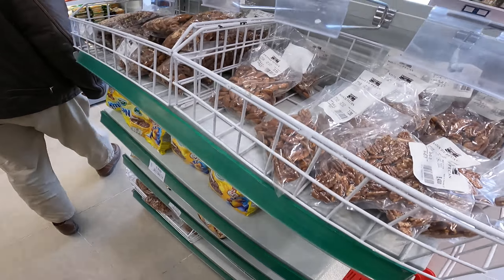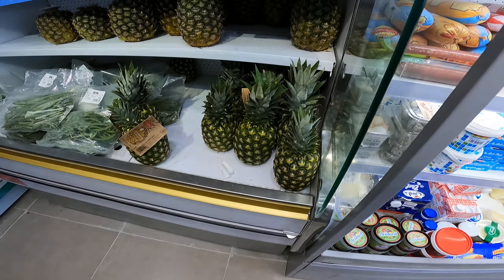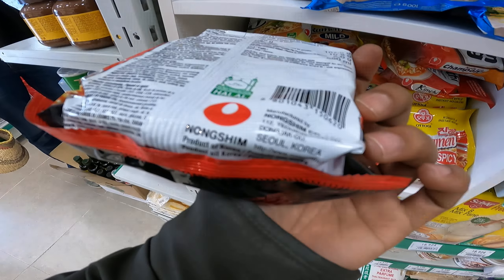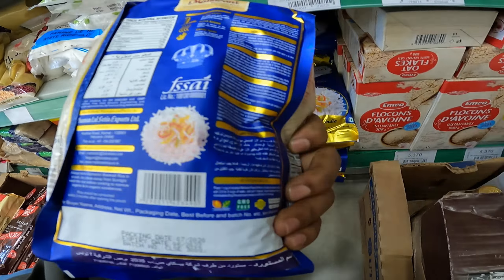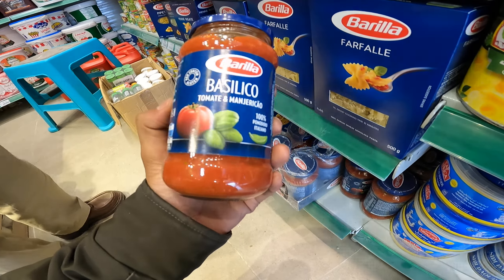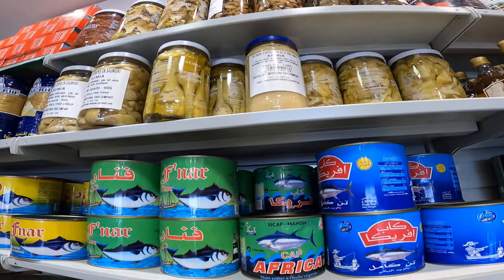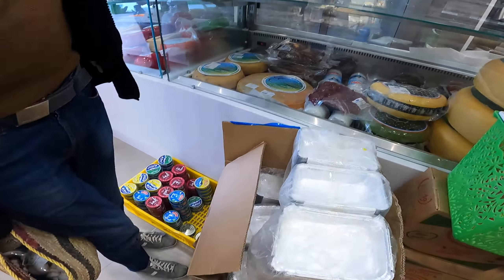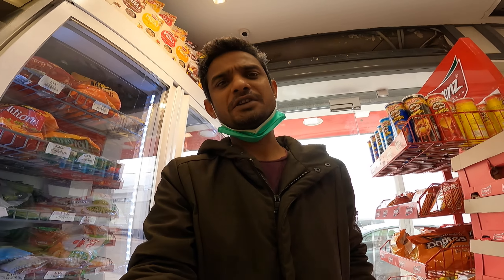Le Panier Vert, Sfax, Tunisia, leading retailing company of food service, cheese and frozen products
Perfect place to purchase imported products from Asia ,Europe , South America & more.
Kasas Irm ma bin l'afrane w el3ine win sbitar km 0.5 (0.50 mi)
Sfax, Tunisia, 3003